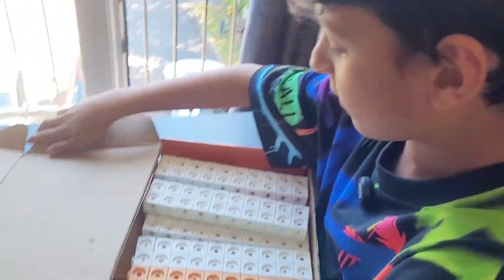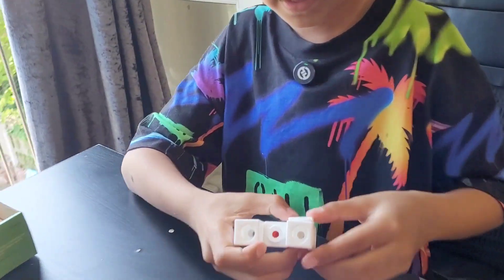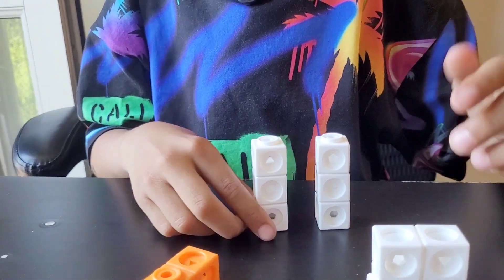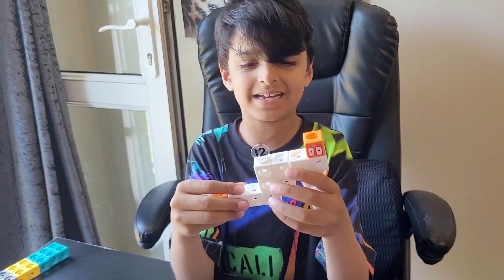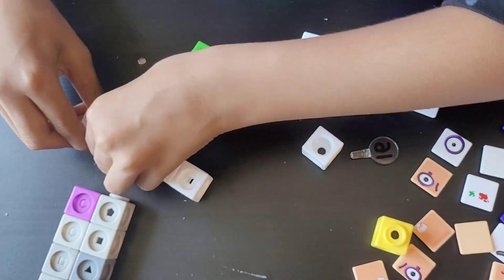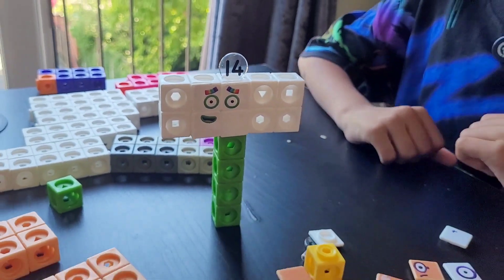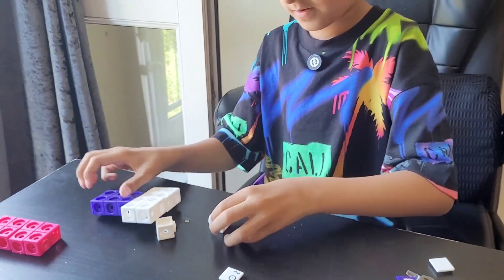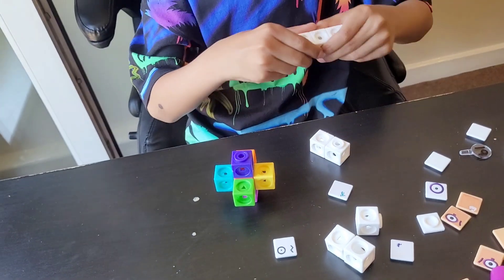MathLink Cubes Numberblocks 11 to 20 | Creative Shapes with Arham Ejaz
MathLink Cubes 11–20 | Creative Shapes & Number Blocks with Arham Ejaz.

Discover fun and educational MathLink Cubes activities with Erlang EJS! In this video, we explore numbers 11 to 20 using colorful number blocks, building unique shapes to boost counting and math skills. Ideal for early learners, parents, and educators looking for engaging STEM resources.

✅ Build shapes and patterns
✅ Boost math confidence through play
✅ Perfect for preschool, kindergarten, and homeschool

Tools used: MathLink Cubes
🎬 Presented by: Arham Ejaz